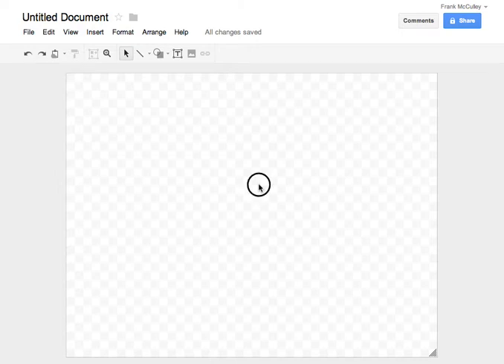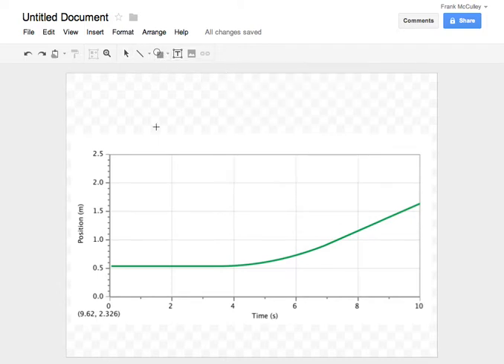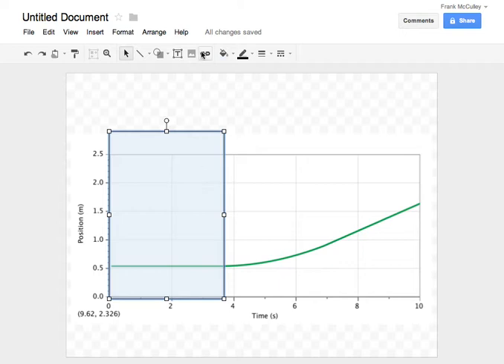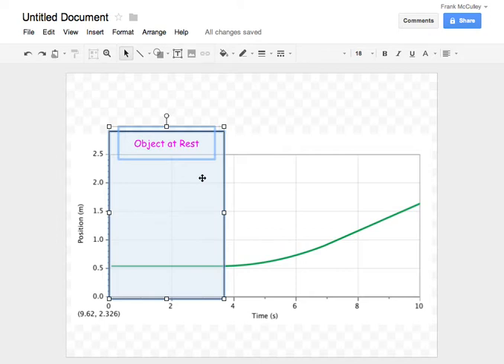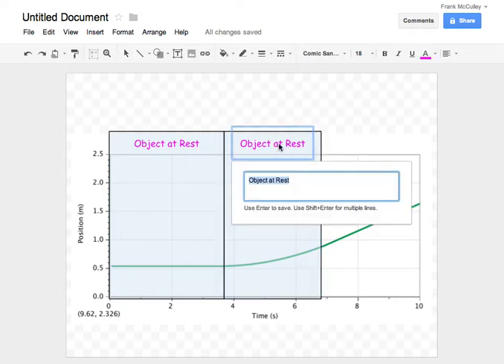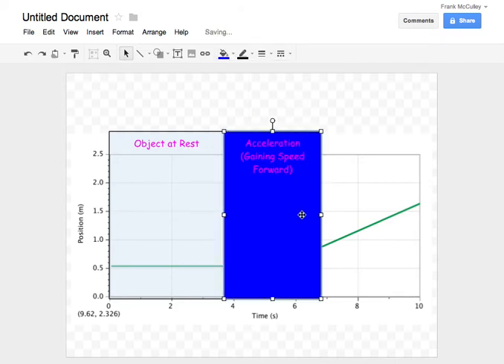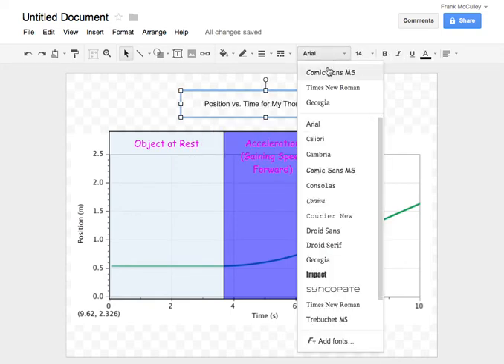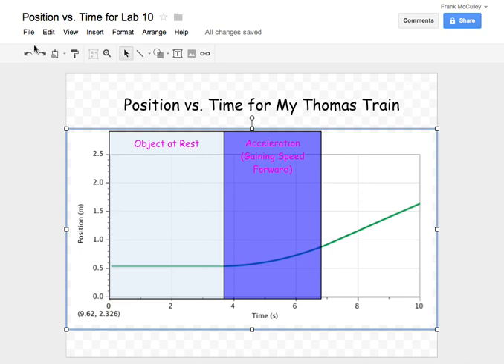Annotating a Graph Using Google Drawings